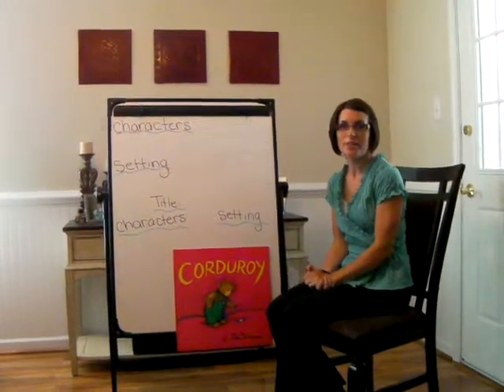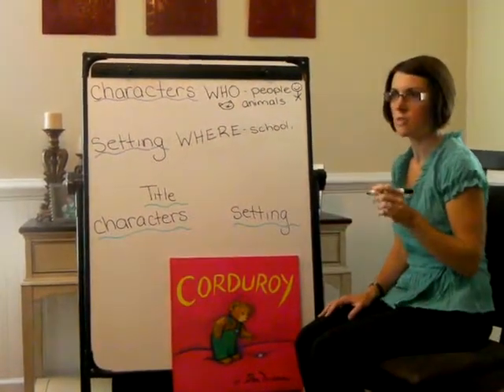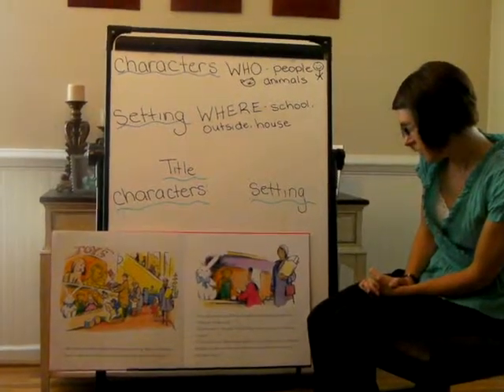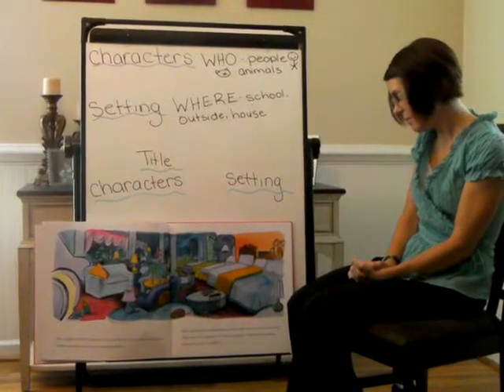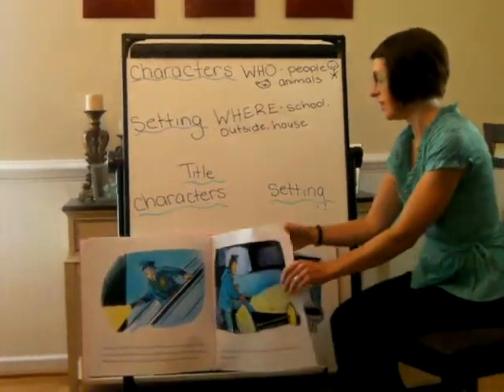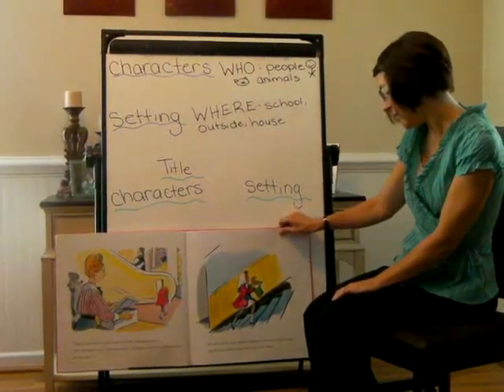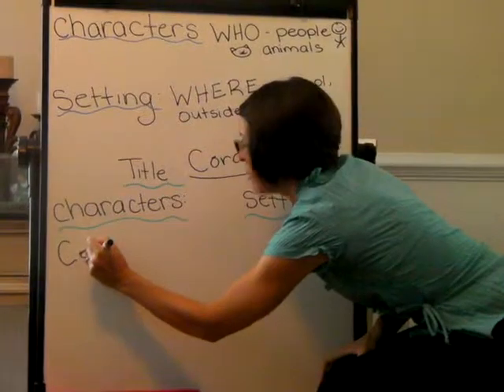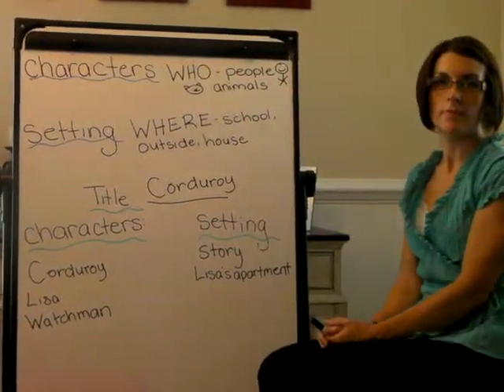Corduroy Lesson-Heather Breedlove.MP4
Character and setting lesson